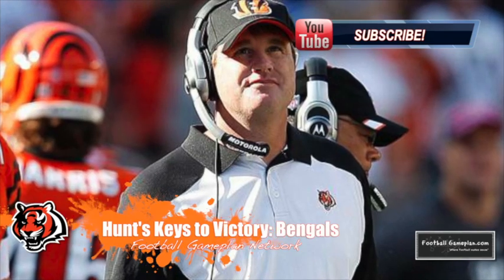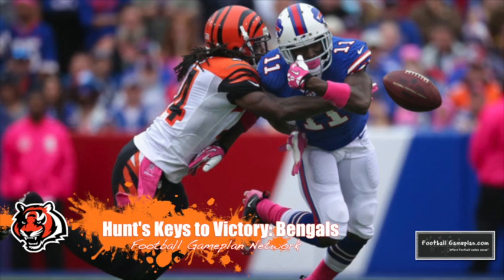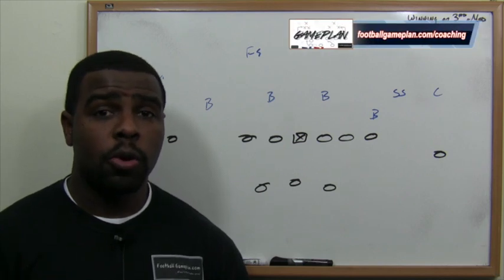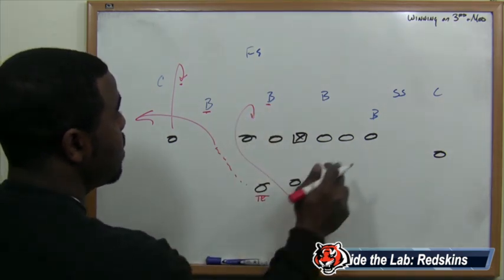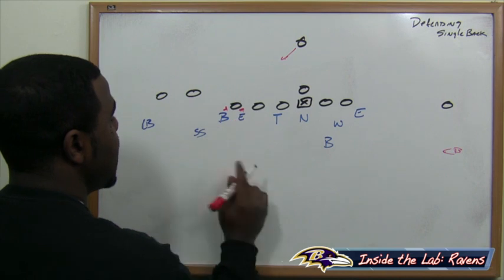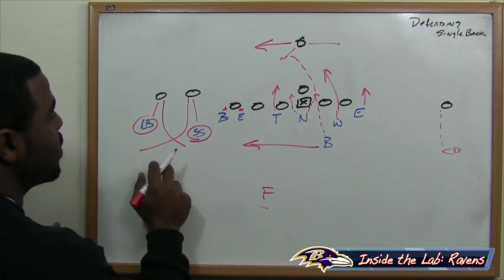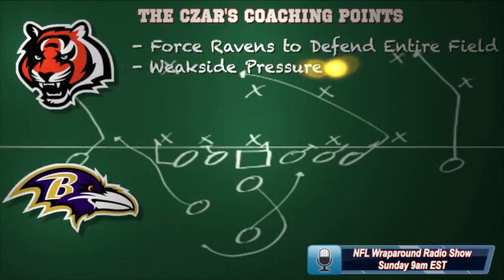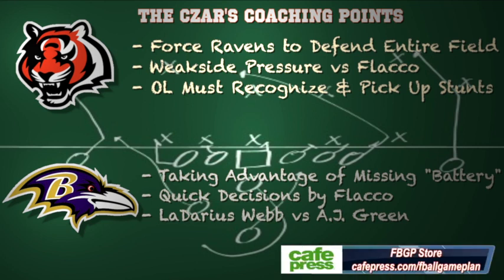Football Gameplan's 2013 NFL Week 10 Preview - Bengals vs Ravens